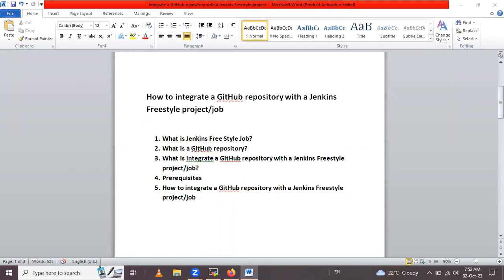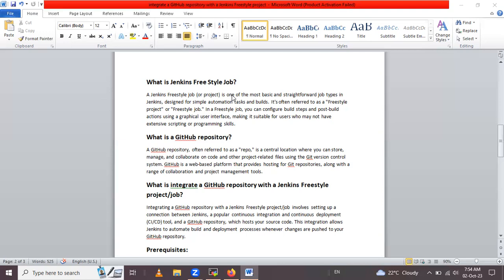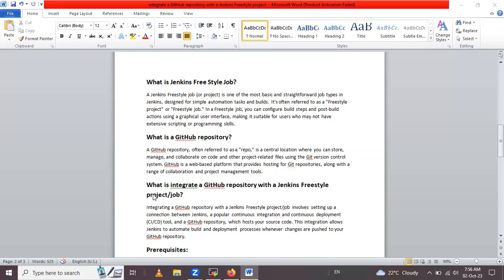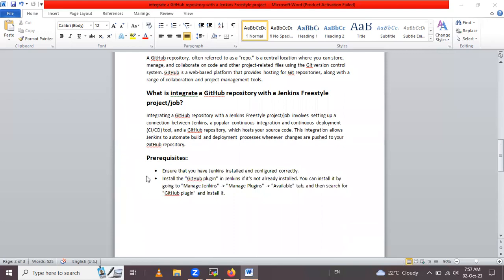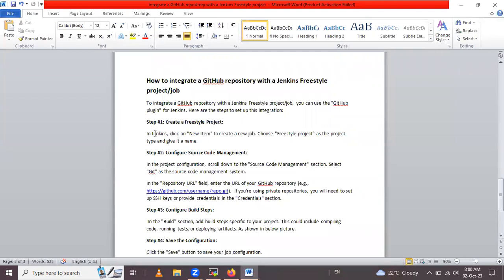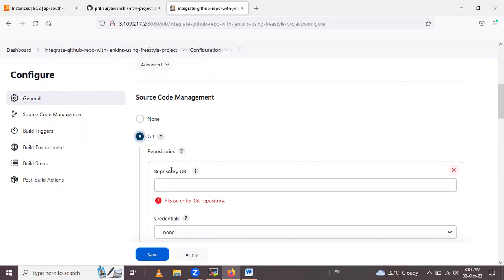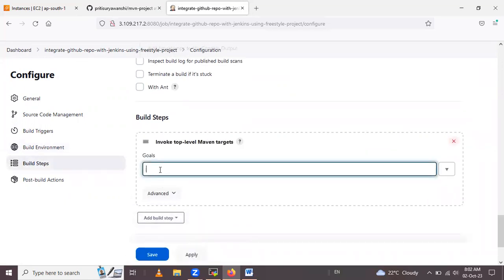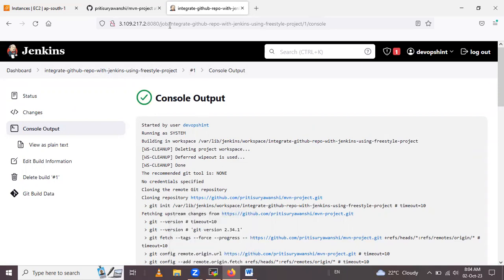Integrate GitHub with Jenkins | Jenkins Freestyle Project Job - Integrate Jenkins with GitHub Repo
In this video we are going to cover Integrate GitHub with Jenkins | Jenkins Freestyle Project Job - Integrate Jenkins with GitHub Repo

0:00 Configure Source Code Management/GitHub Repo in Jenkins
5:00 Integrate GitHub with Jenkins

Please find below step by step article to integrate GitHub with Jenkins